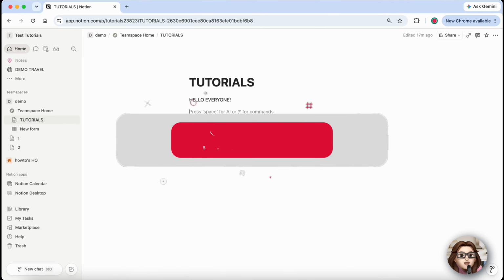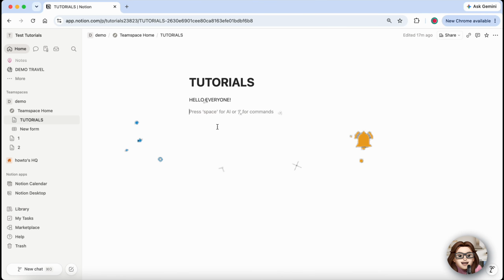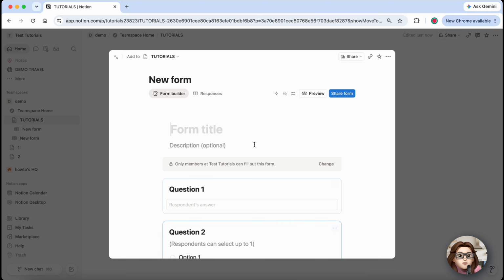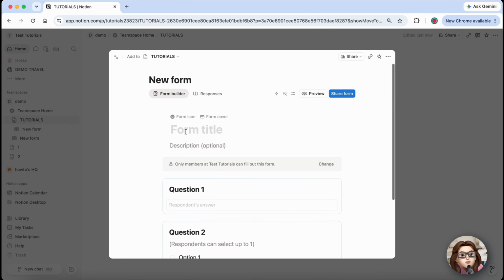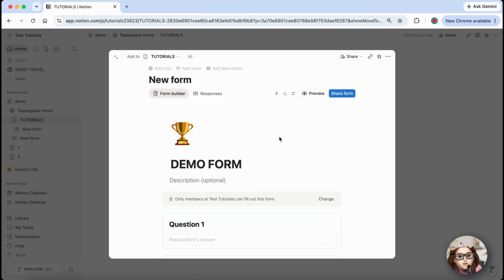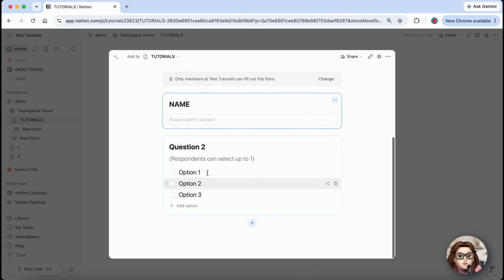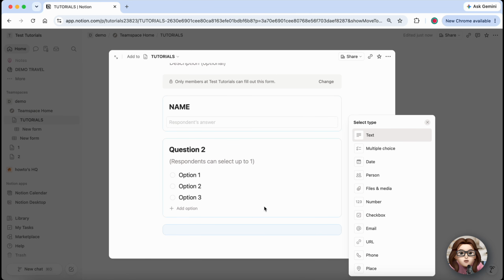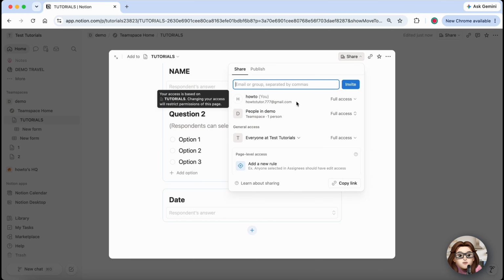How To Create Forms In Notion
Want to create forms in Notion? In this step-by-step tutorial, you'll learn how to build forms that collect responses directly into your Notion workspace, making it easy to gather information, manage submissions, and automate your workflow.

In this video, I'll show you how to create a form using Notion's built-in forms feature or connect your database with a form tool such as Fillout. You'll learn how to add fields, customize questions, choose where responses are stored, and share your form with others. I'll also cover how to edit your form, test submissions, and organize responses inside a Notion database.

Notion forms are perfect for collecting customer feedback, event registrations, job applications, contact requests, surveys, team requests, client onboarding information, and internal questionnaires. Whether you're a student, freelancer, business owner, educator, or part of a team, forms can help you collect and organize information without manual data entry.

This tutorial is beginner-friendly and works with the latest version of Notion. By the end of this video, you'll know how to create professional-looking forms, customize them to fit your needs, and manage every submission from a single Notion database.

If you found this tutorial helpful, don't forget to like the video, subscribe to the channel, and turn on notifications for more Notion tutorials, productivity tips, database guides, workflow automation tutorials, and no-code productivity videos.

This video shows you How To Create Forms In Notion! Watch this Video till the end to learn How To Create Forms In Notion.

Were you able to figure out How To Create Forms In Notion? Share this with your friends who want How To Create Forms In Notion.

Problem Solved in this Video-:

What Do you Think of How To Create Forms In Notion?